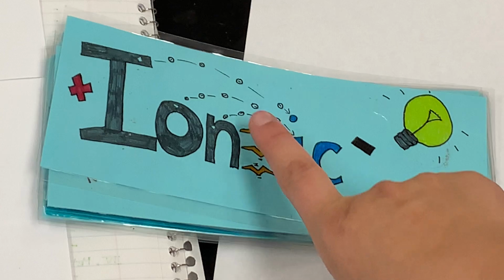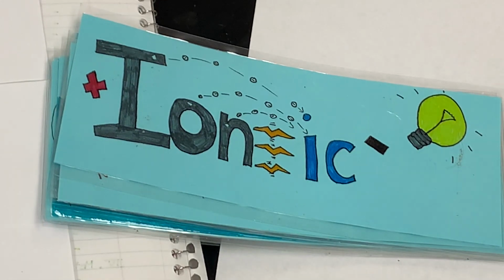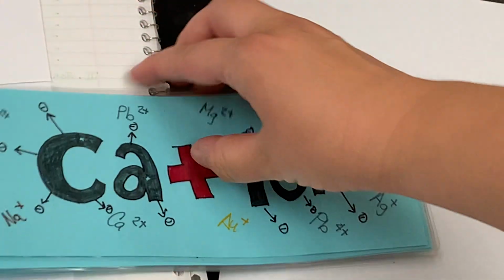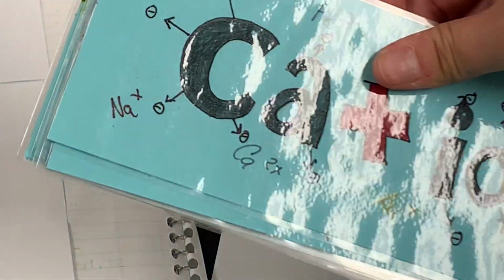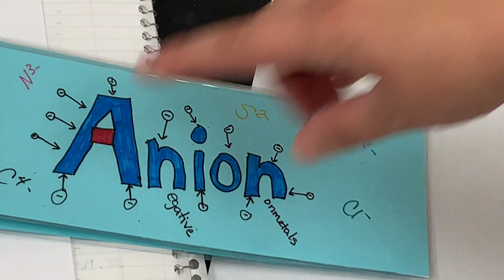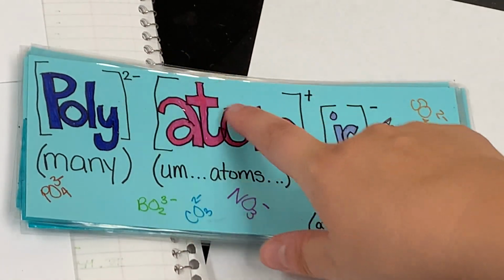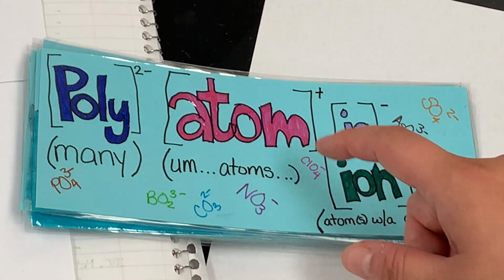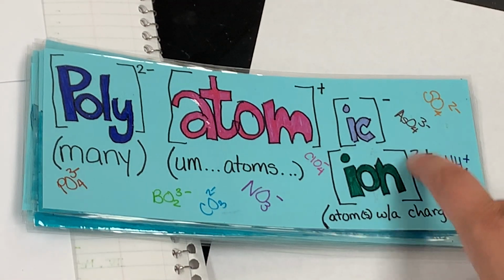Foldable project instructions